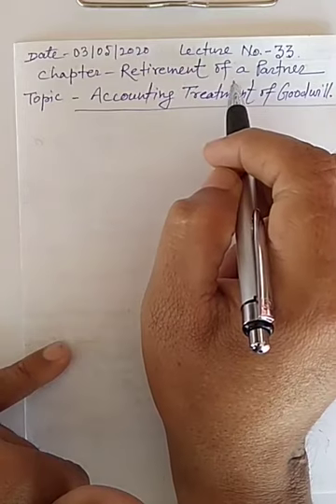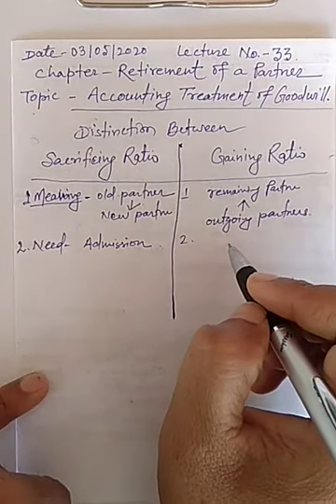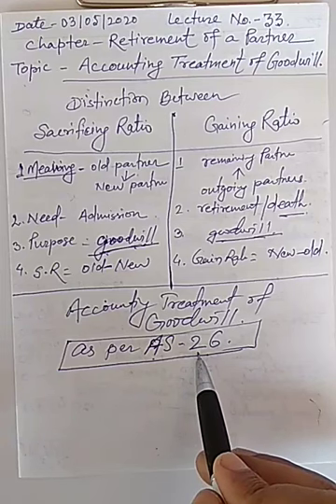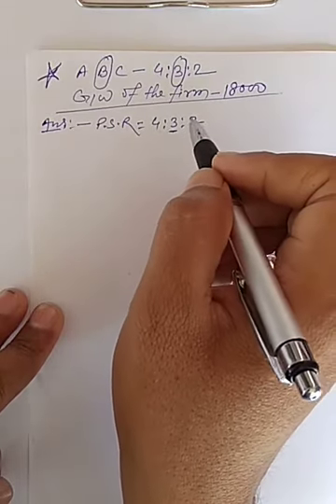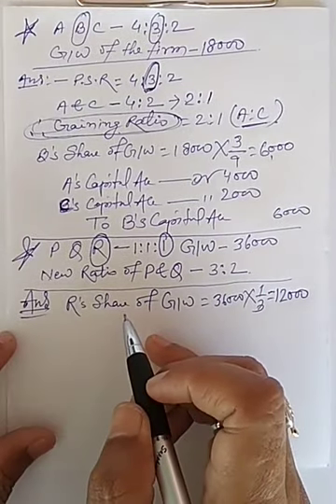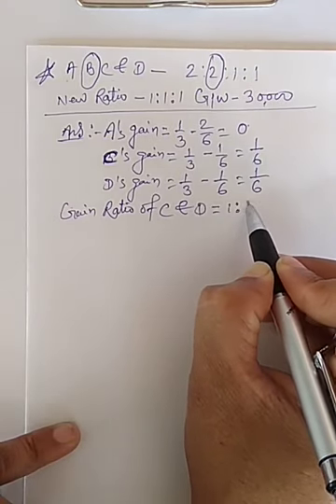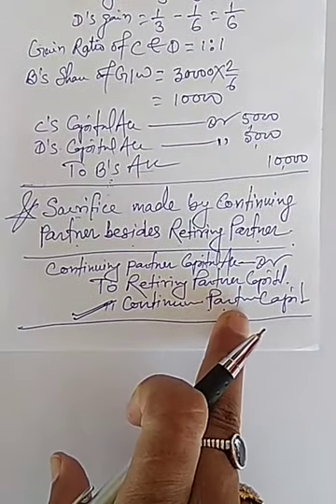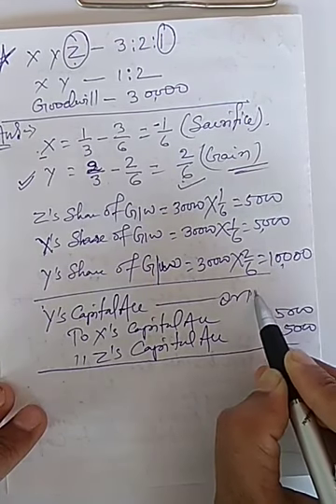Retirement of a partner, Accounting treatment of goodwill, Lecture 33,